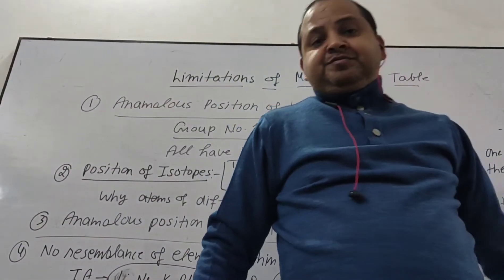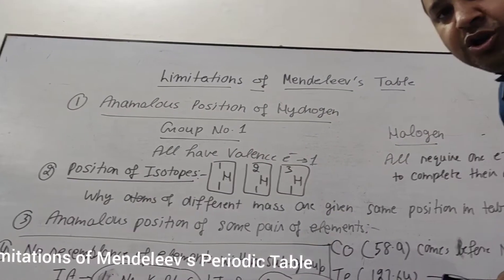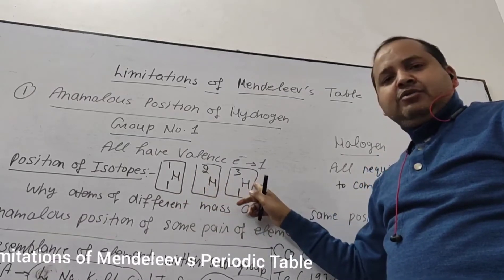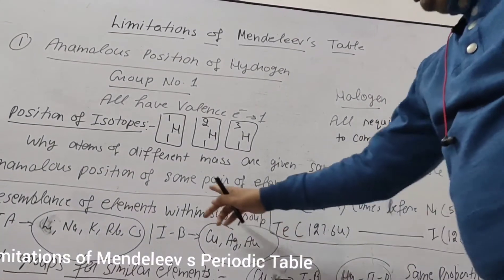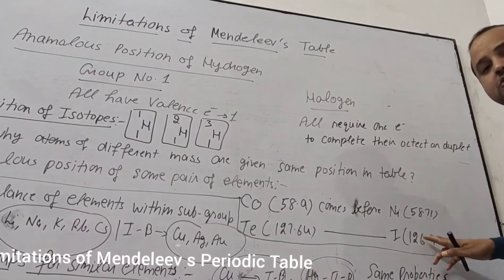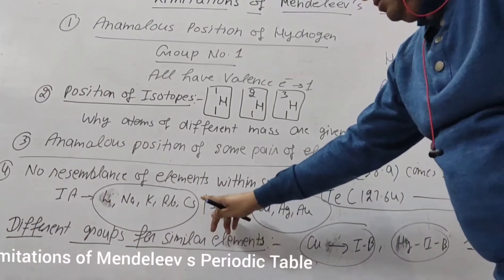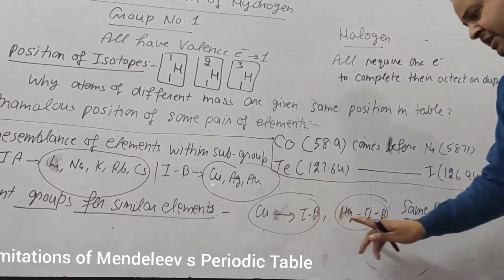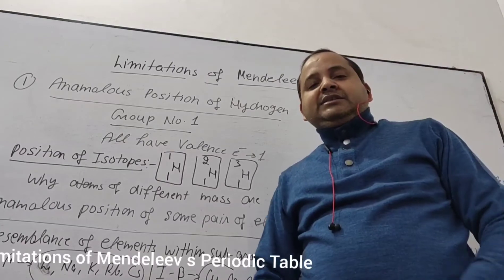X Chemistry Mendeleev s Periodic table (Limitations)